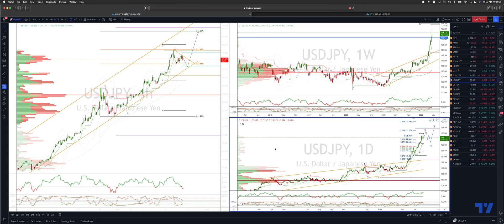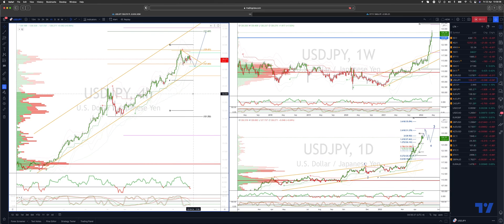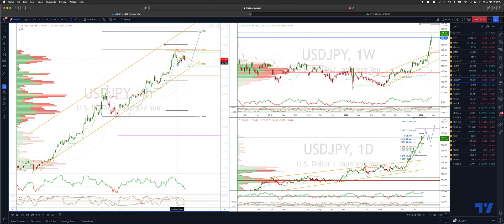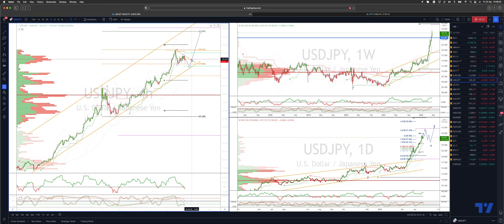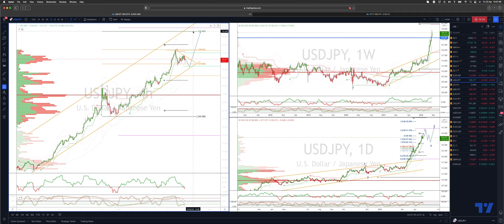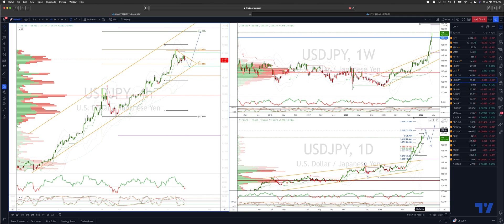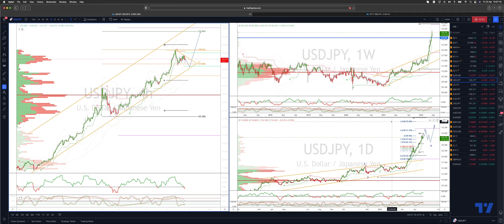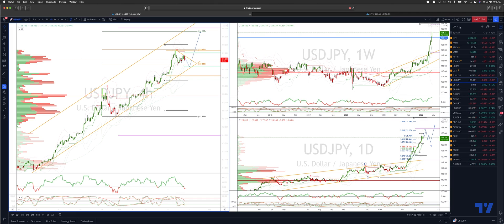USDJPY Trading The Bullish Sequence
In this update we review the recent price action in USDJPY and identify the next high probability trading opportunity and price objective to target